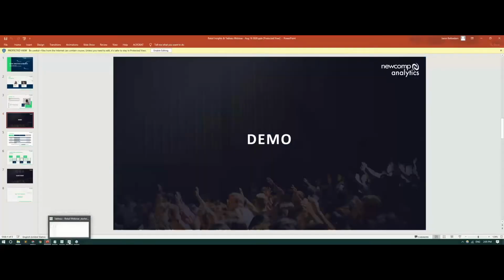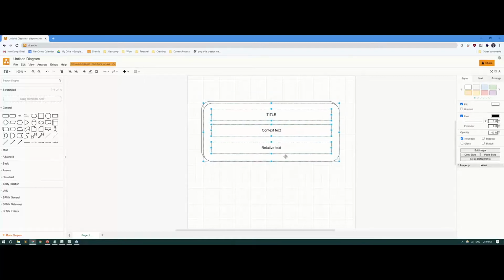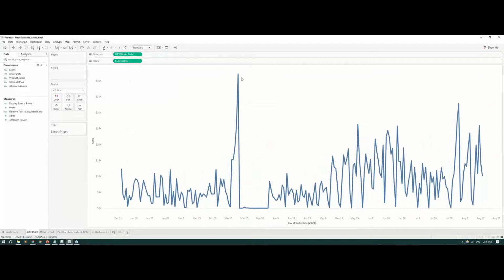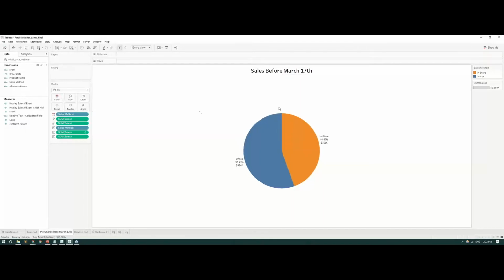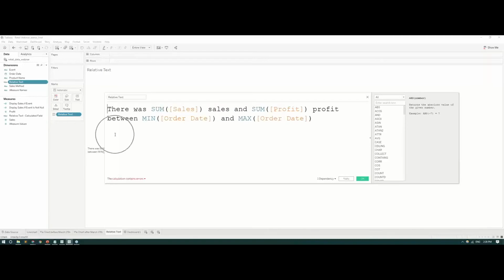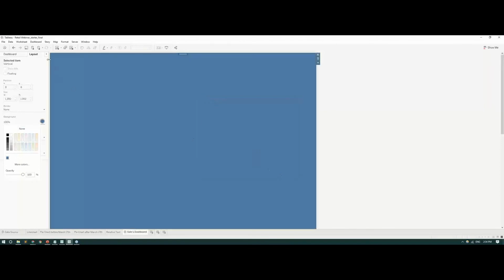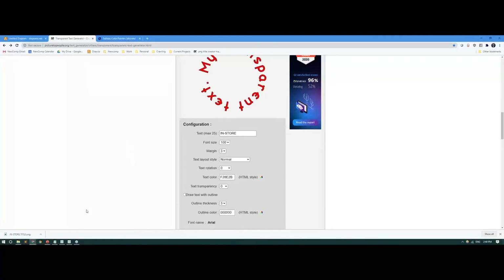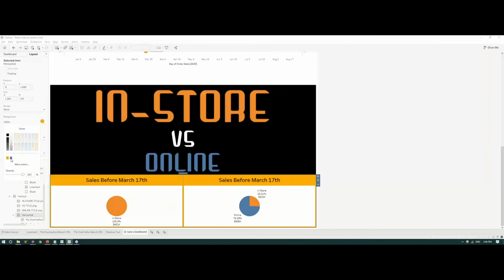Retail Analytics & Insights with Tableau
Often retailers do not know why they may be facing challenges in current strategies for product availability, promotional strategies, and online shopping behaviour. Tableau helps enable them to use their data to create dashboards to drill into why they are facing these issues and key areas of improvement. Integrating features like time series analysis and natural language generation, organizations are able to effectively find solutions to those challenges, leading to more profitable insights.